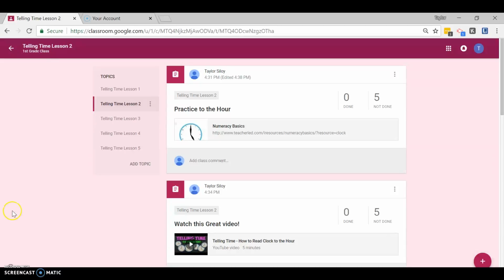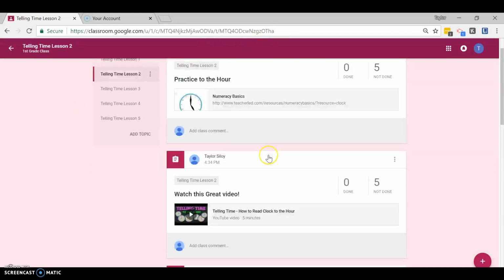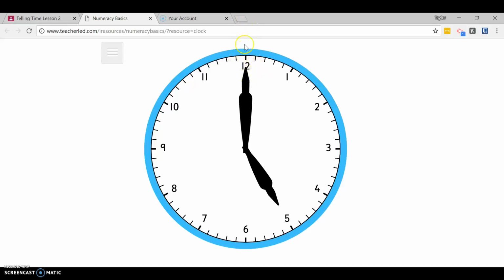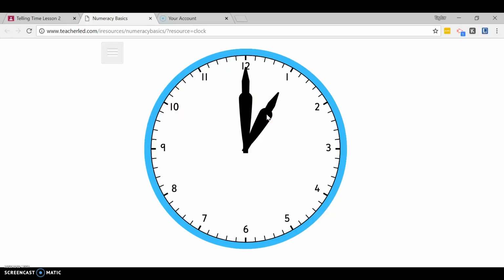Practice to the Hour